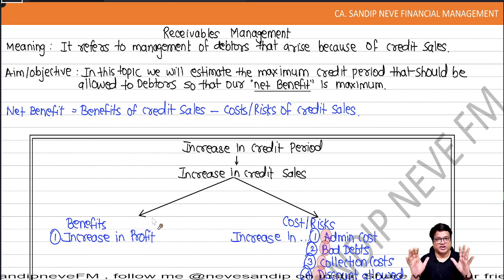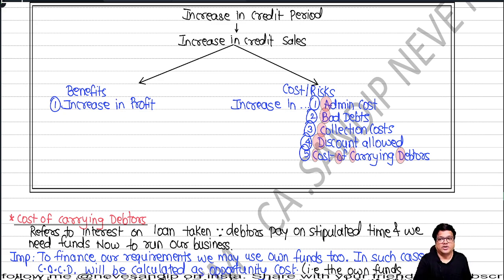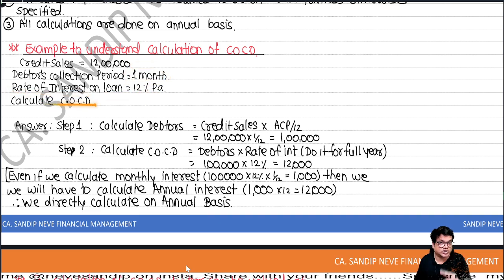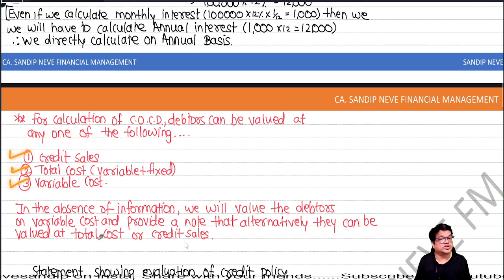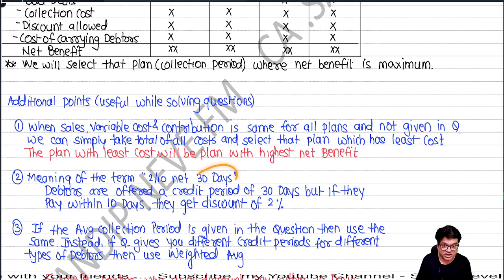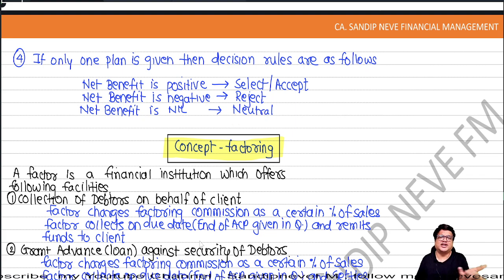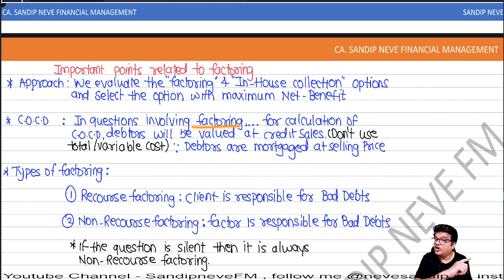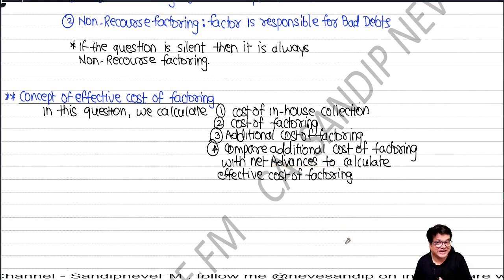RECEIVABLES MANAGEMENT EDR (EVERY DAY REVISION)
Dear Students,
Do watch this video when you want a quick recap of topic before going for revision